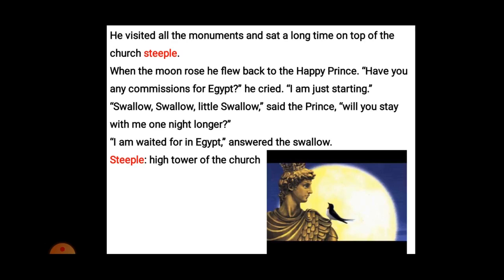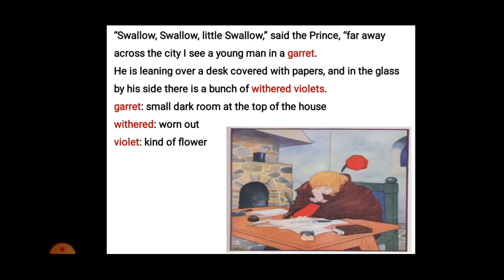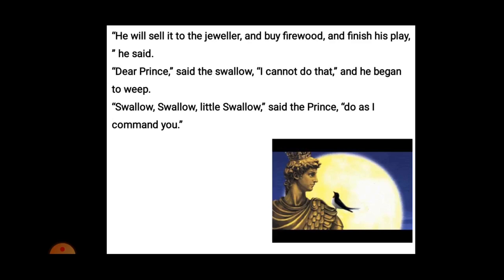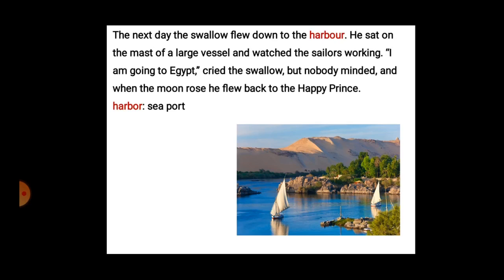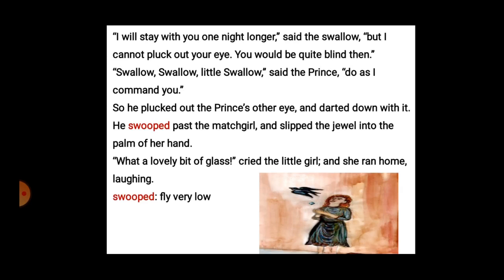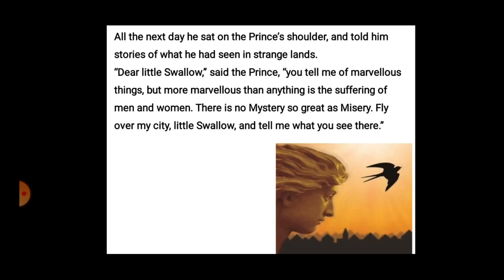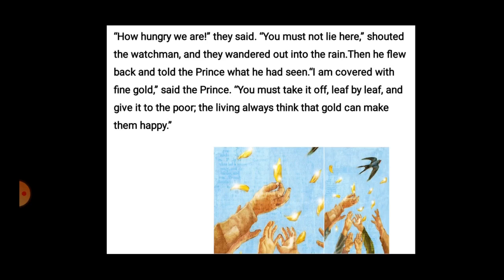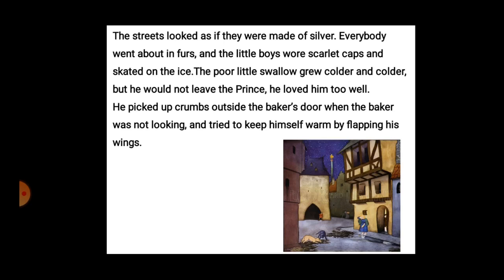The happy Prince part 2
The happy Prince part 2 for standard 9